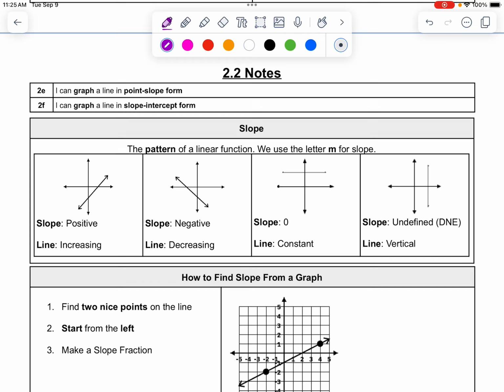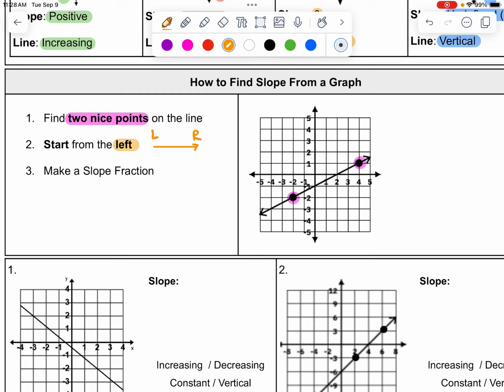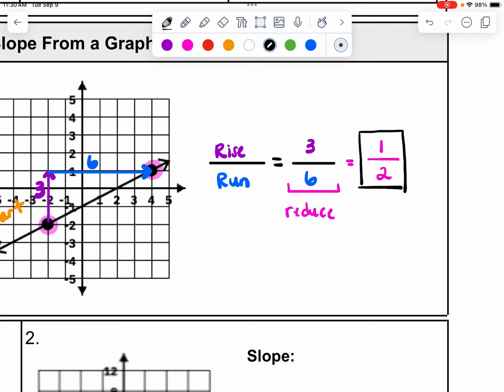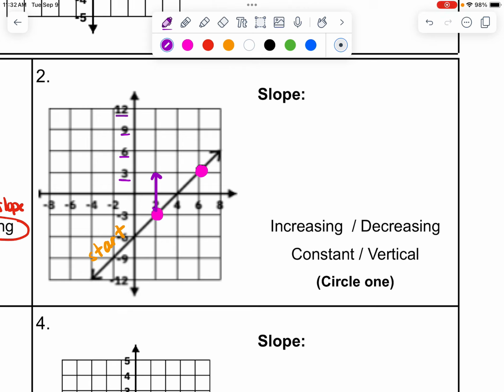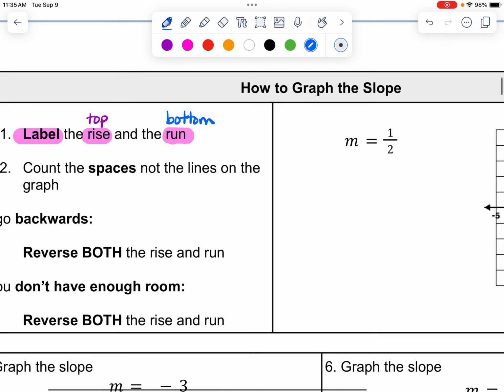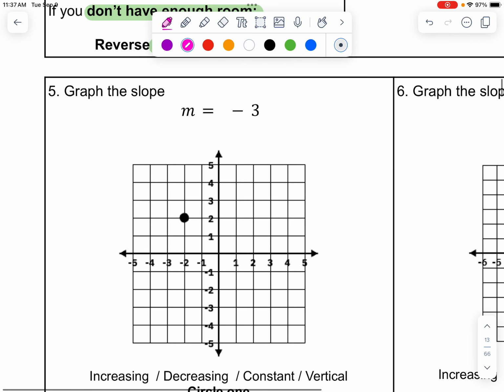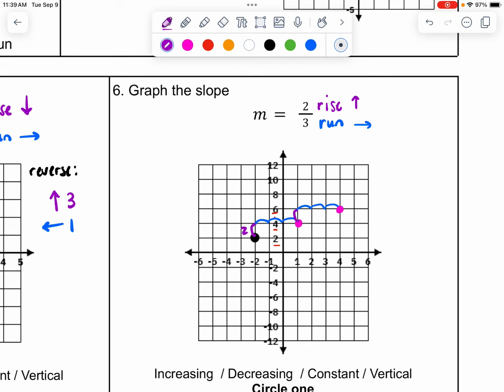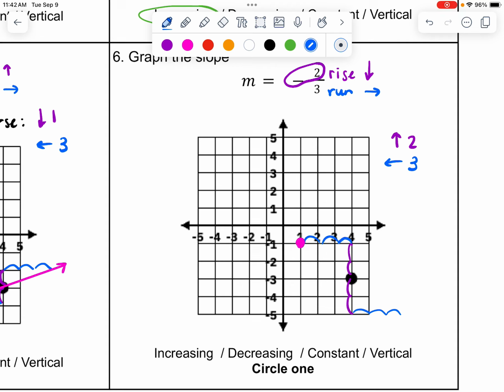M1 2.2 Notes Video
Finding Slopes from Graphs